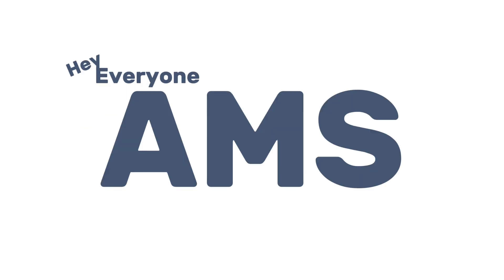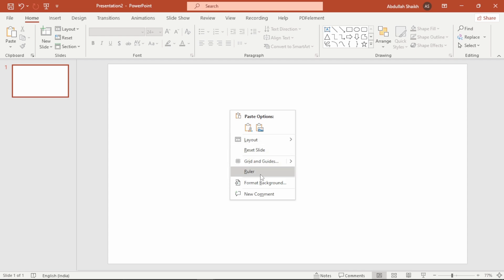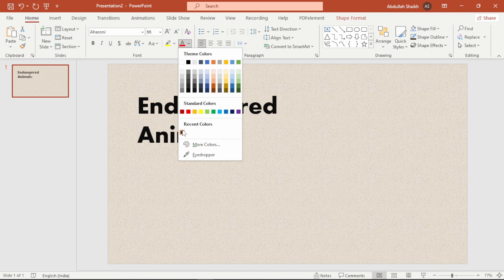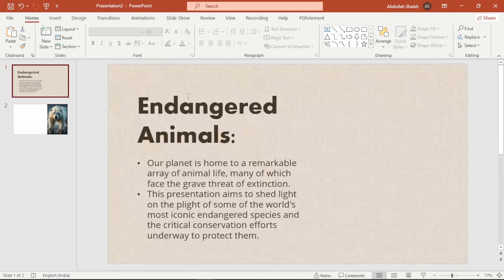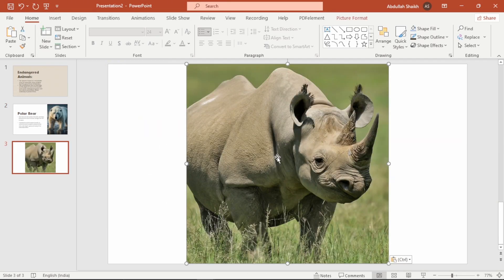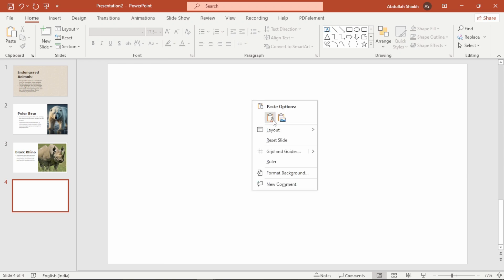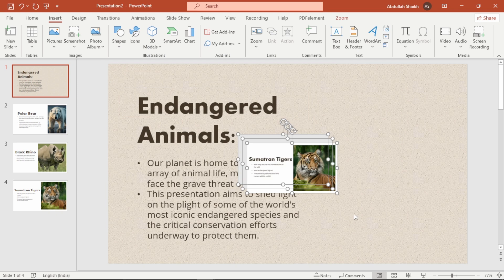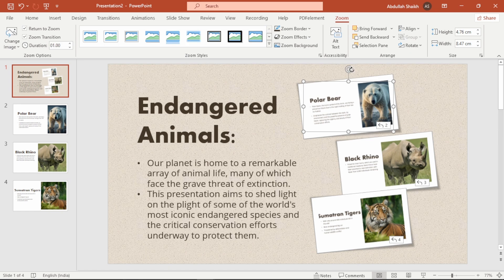How I made this amazing Slide Zoom animation in POWERPOINT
In this PowerPoint tutorial, I have showed how to create an amazing Sllide zoom animation!

Furthermore, the design concepts showcased in these tutorials aren't limited to just one presenting .
You can seamlessly adapt these techniques to suit a variety of methods and can apply them across different contexts!

Timestamps:
0:00  Intro
0:21  Introduction 1st slide
1:27 Second slide
2:10 Third slide
2:51 Second slide
3:09 Animation part
4:16  Subscribe! :)

Used elements:
Software: PowerPoint 2023
Font: Aharoni